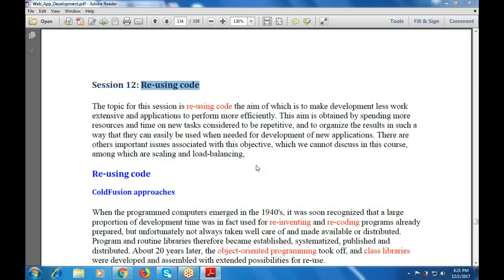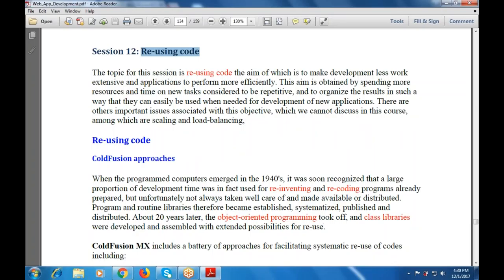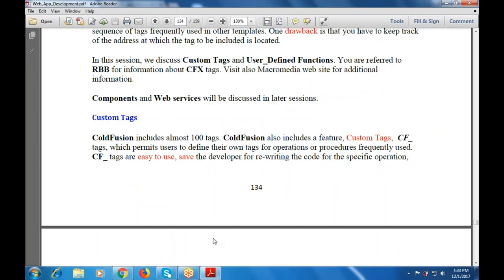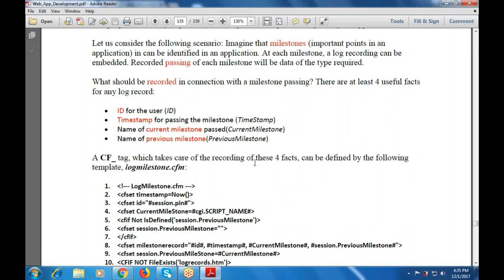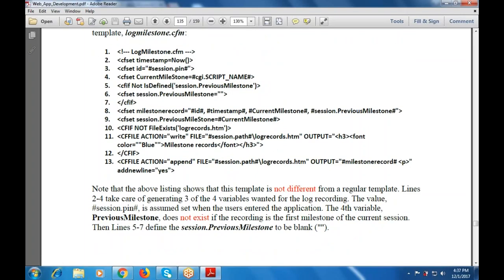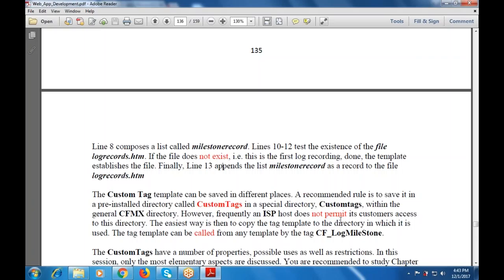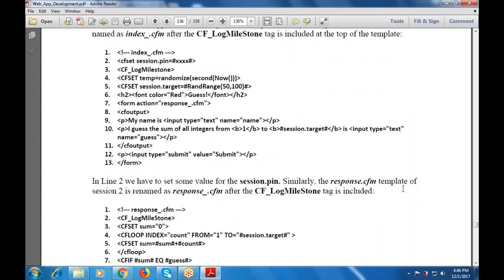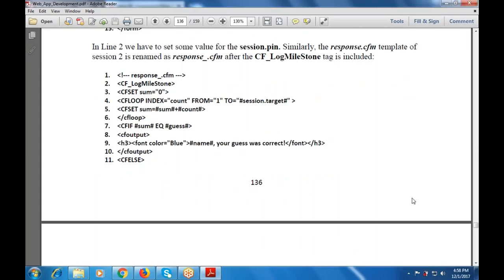Revision of Web Applications Development : Re-using code